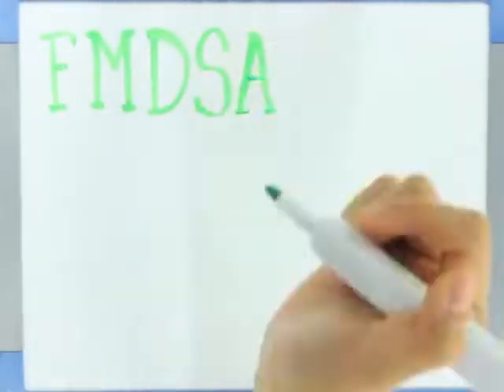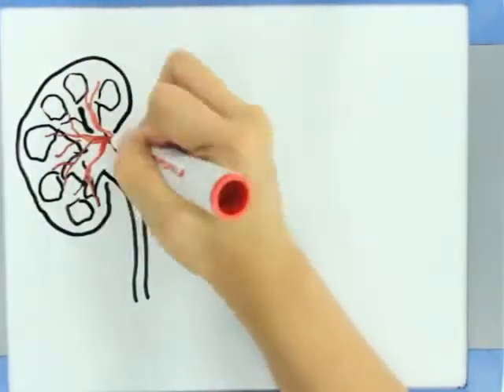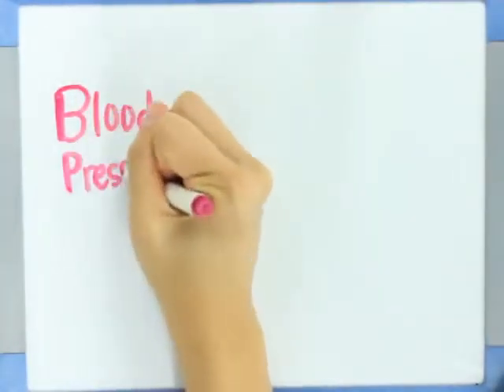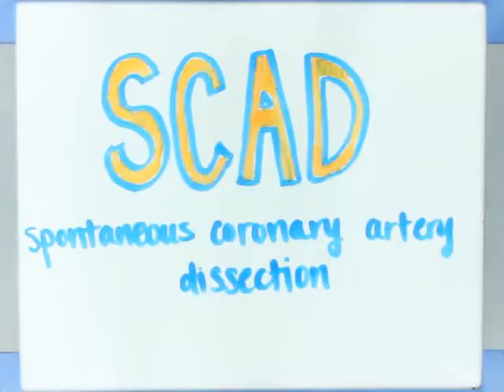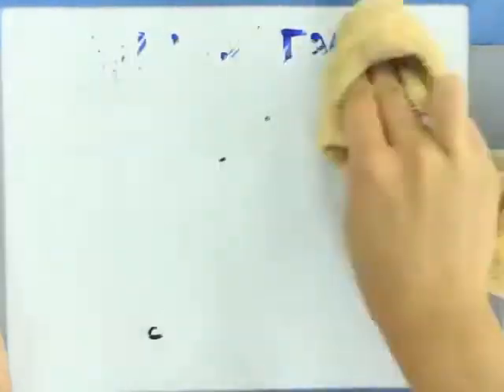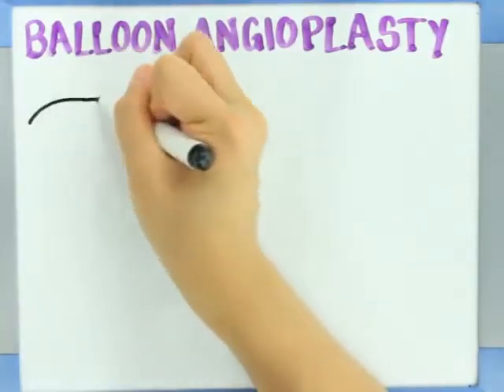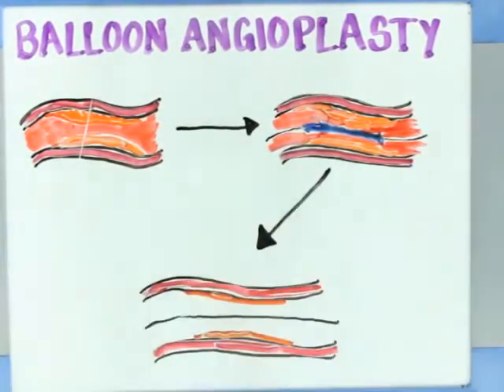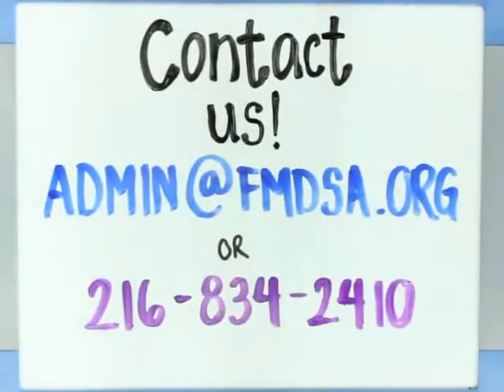Draw My Life FMD Explained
Pam Mace, Executive Director of FMDSA, explains what fibromuscular dysplasia is including signs, symptoms and common treatments. This video was created by Jennifer Wang.